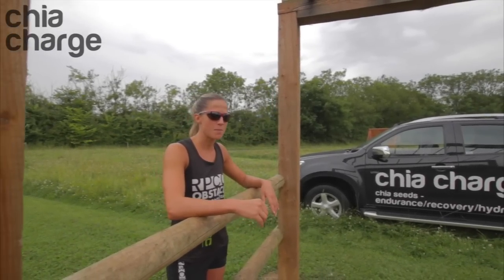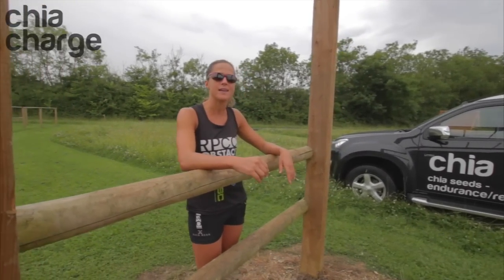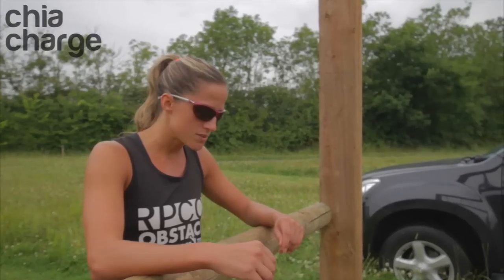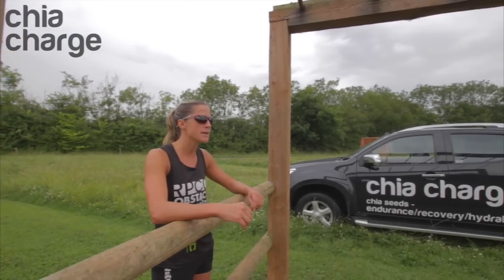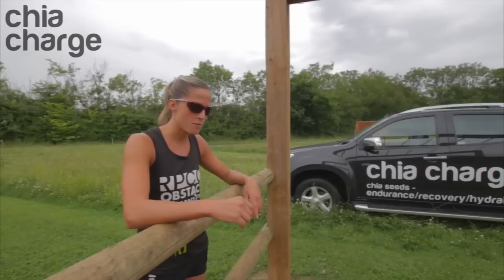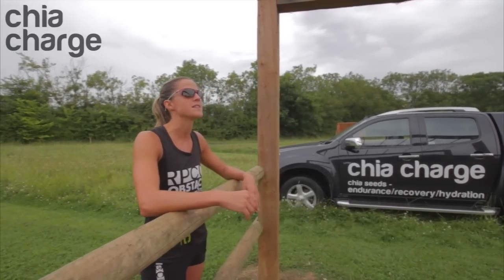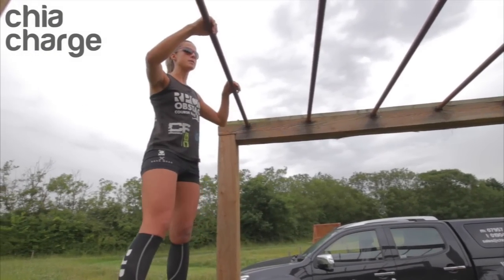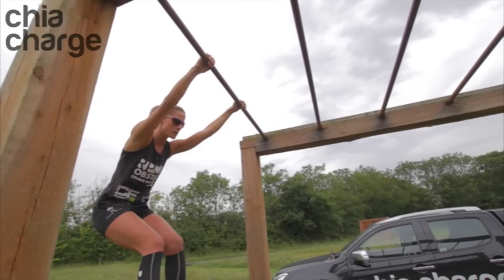OCR Training: Monkey Bars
Tackling the monkey bars. Get OCR Training help from Chia Charge - the best fuel for obstacle runners.